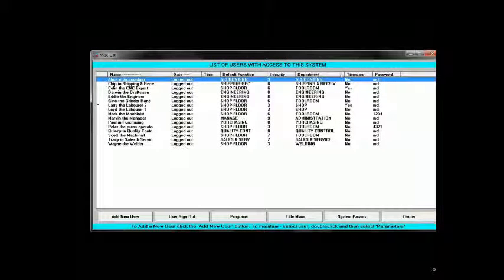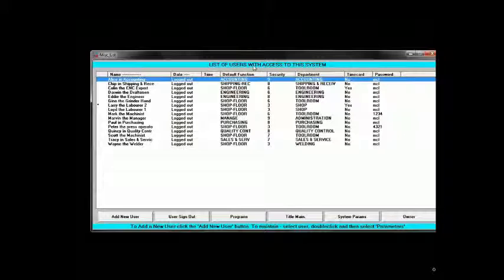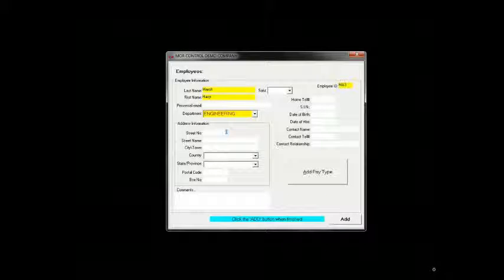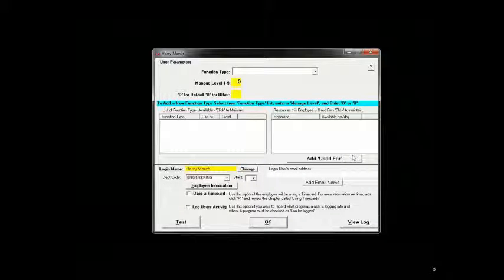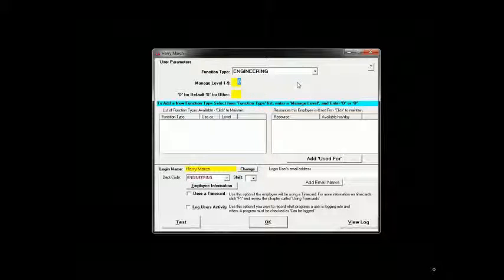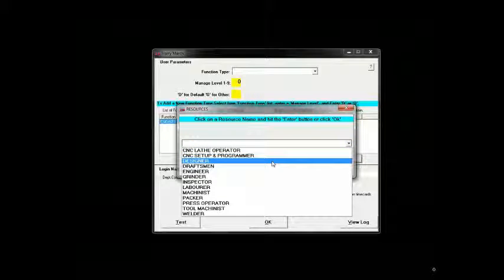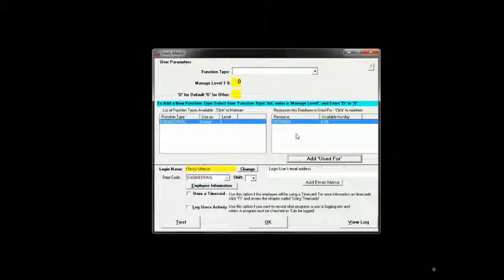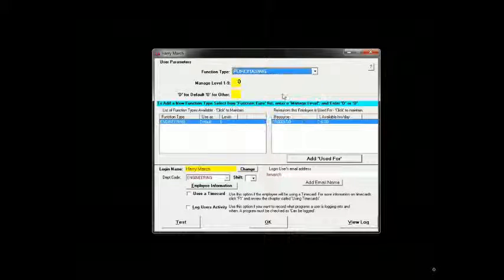MORControl Adding a New User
How to add a new user in the MORControl system.